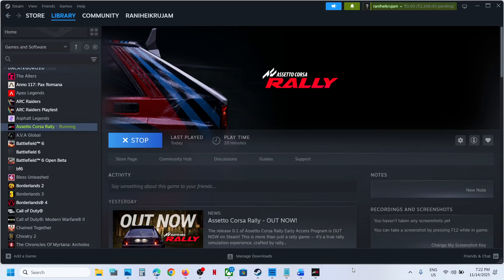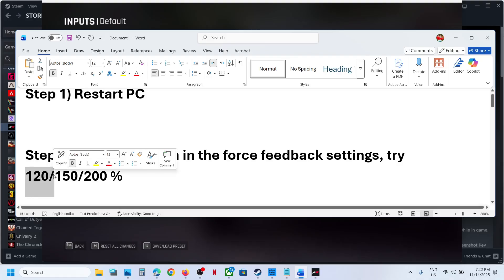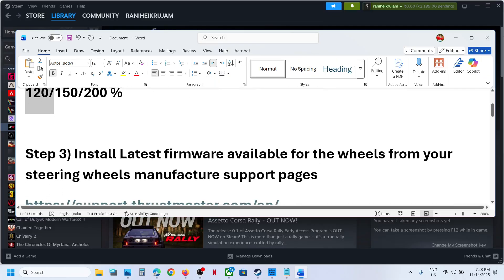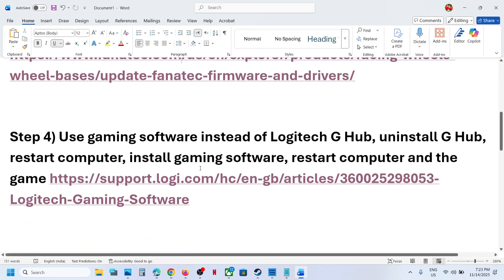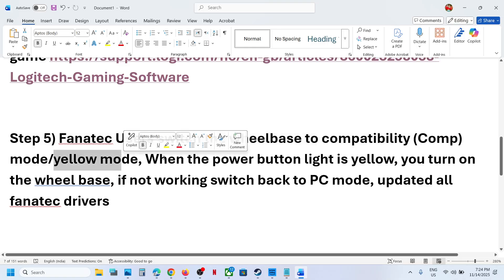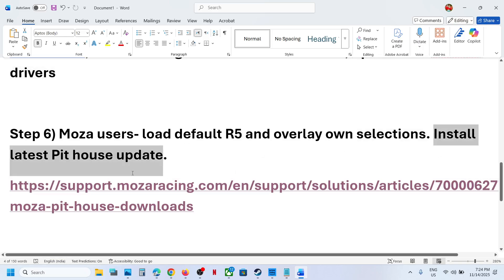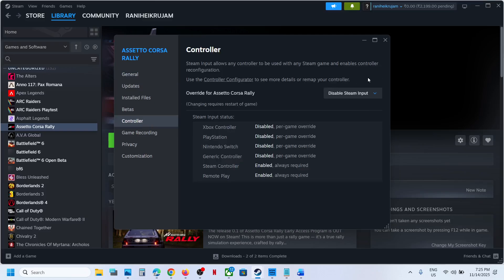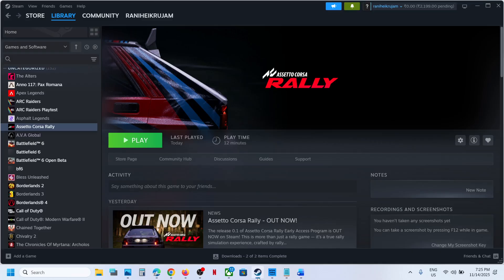Assetto Corsa Rally: Fix Force Feedback Not Working, Fix FFB Issue With Assetto Corsa Rally PC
Fix Assetto Corsa Rally No Force Feedback Issue, Fix force feedback (FFB) With Assetto Corsa Rally Game,Assetto Corsa Rally: Fix Force Feedback Not Working